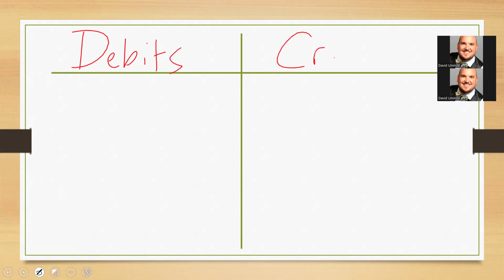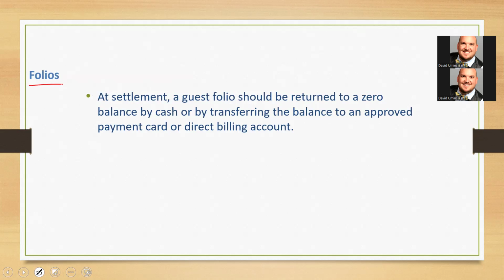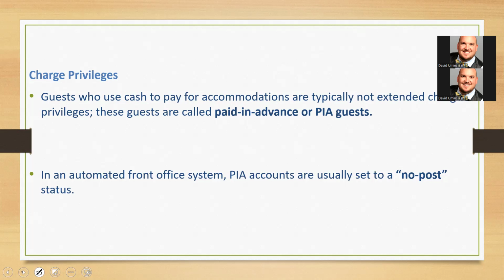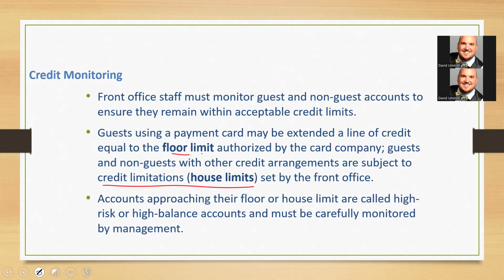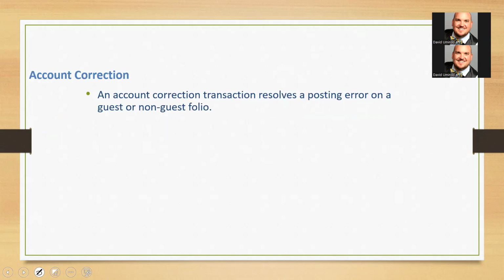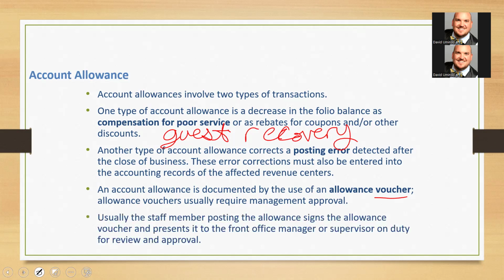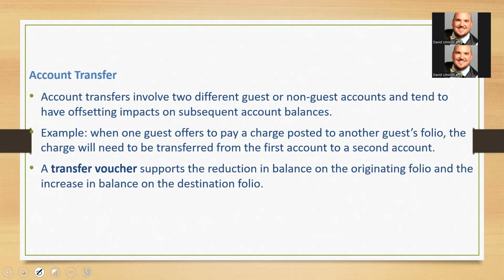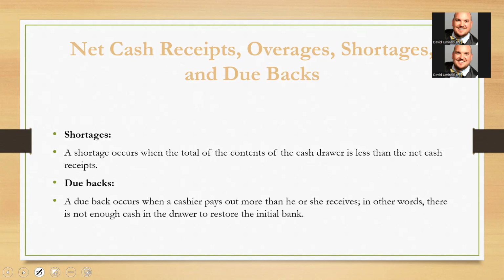Chapter 8 10 3 2024